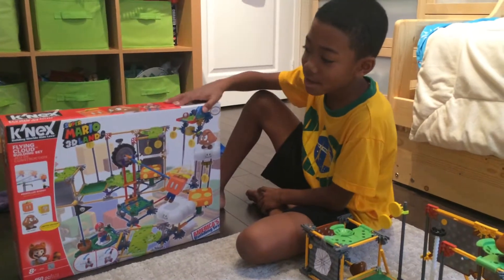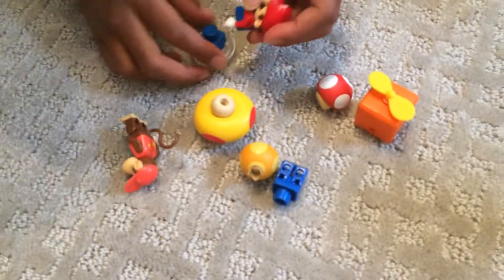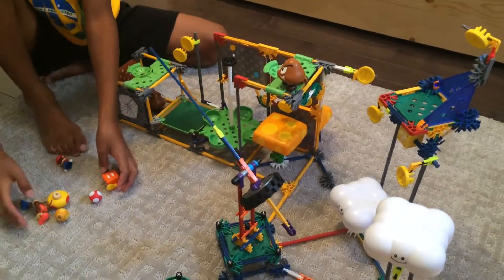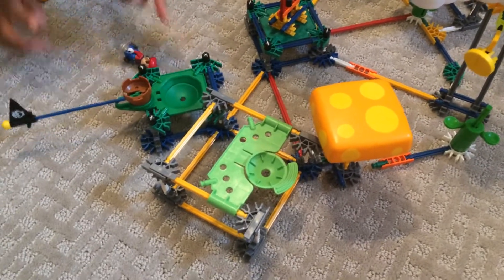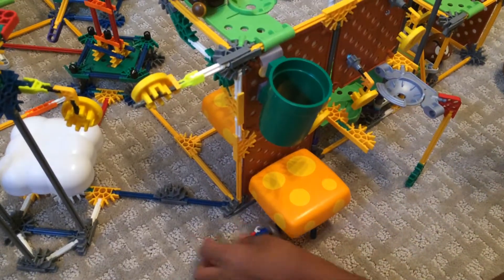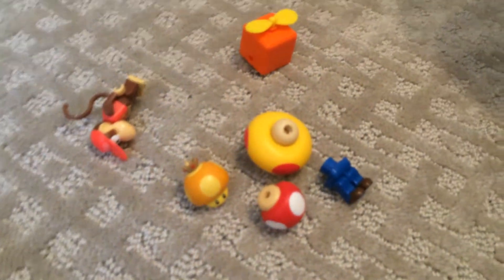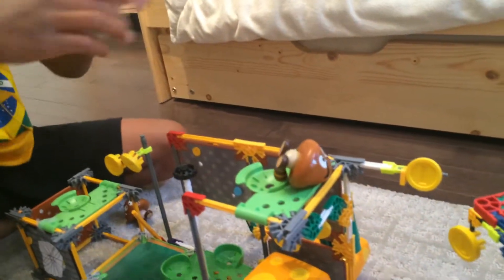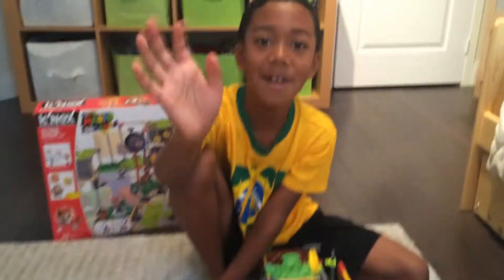K'NEX Super Mario 3D Land Flying Cloud Building Set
8 Year old took approx 5 hours to build by himself.